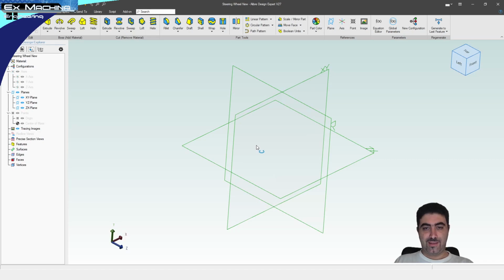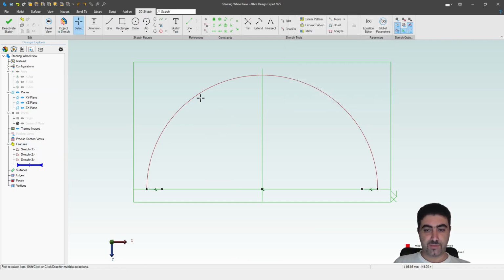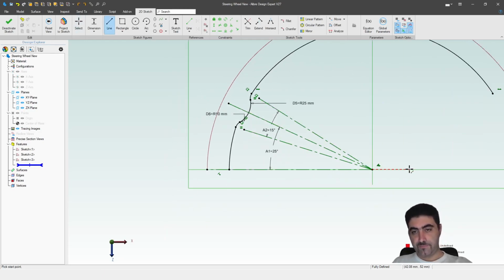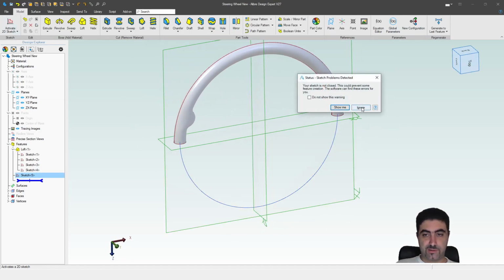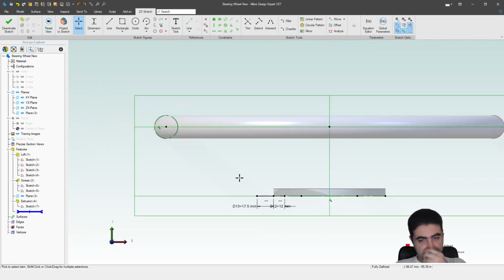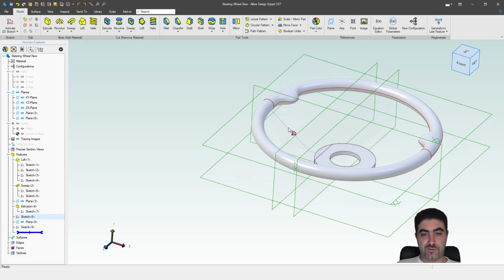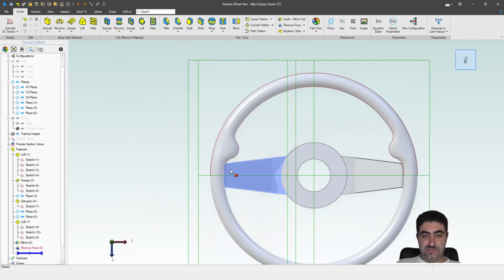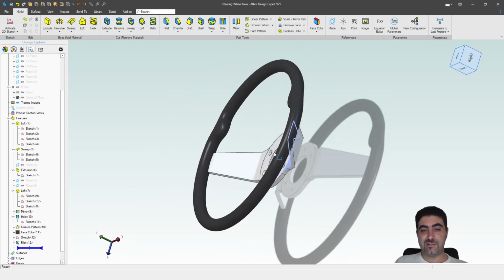How to 3D model a Steering Wheel: Loft, Sweep & Remove Face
Welcome to our YouTube tutorial! In this video, we're diving deep into the art of creating a realistic steering wheel while exploring the intricacies of the Loft and Sweep commands in Alibre . We'll break down every option and guide you through the parametric setup of the guide curves, step by step. Join us as we demystify the process and help you master these essential techniques for 3D modeling. Let's get started!

Check out this model in the Global Parameters video to learn how to make it even more parametrically adjustable!